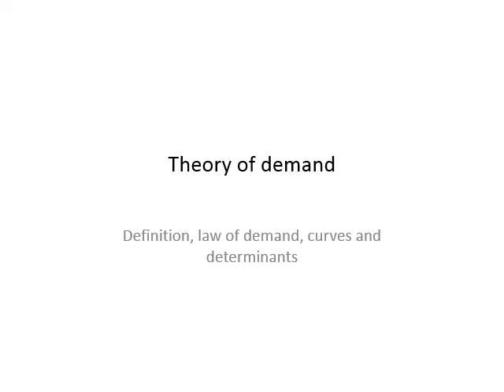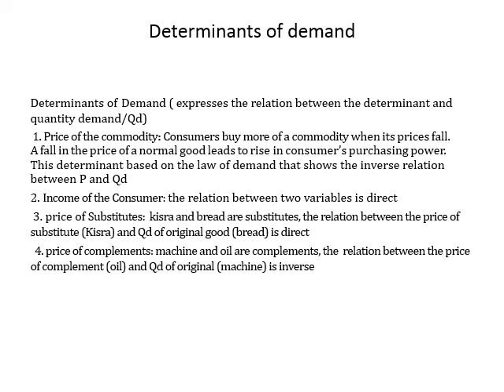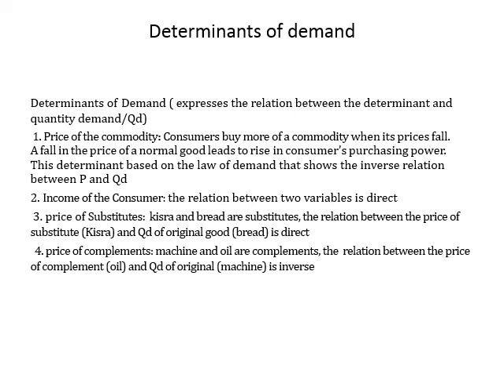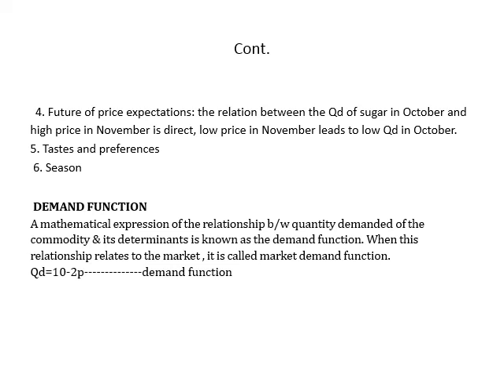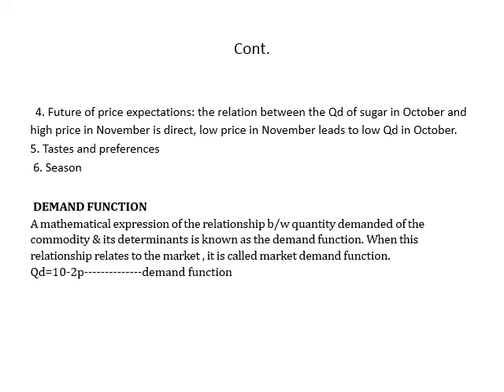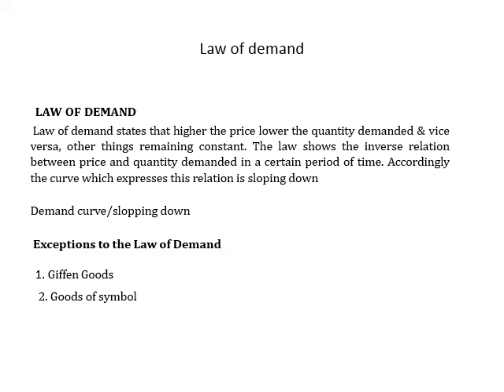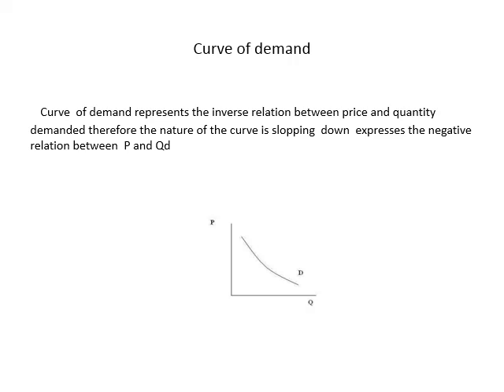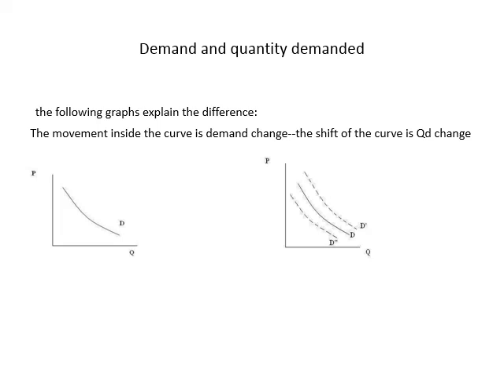Introduction to economics: Introduction to theory of demand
Definition of demand, condition of demand, consumer behavior, law of demand, difference between demand and quantity demanded, demand curve, determinants of demand, elasticity of demand